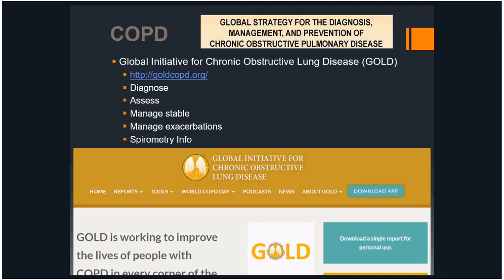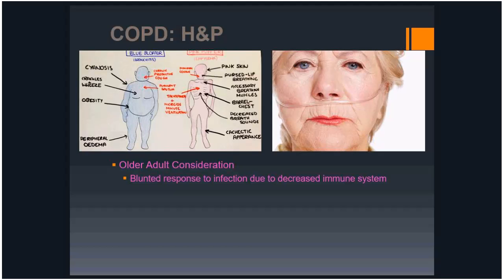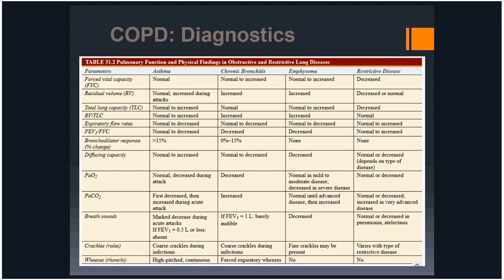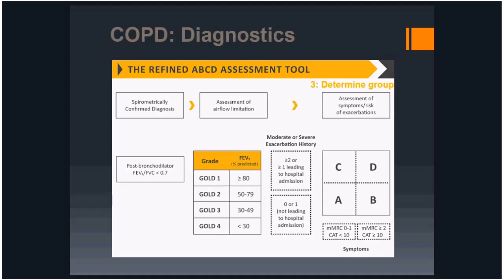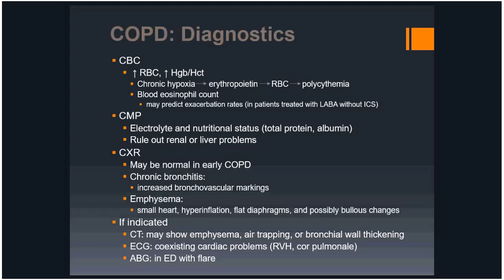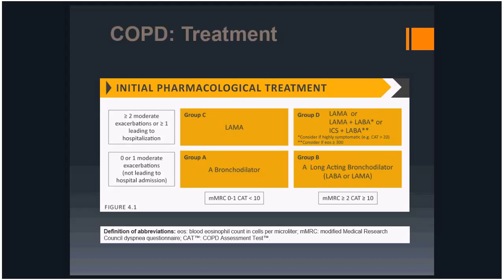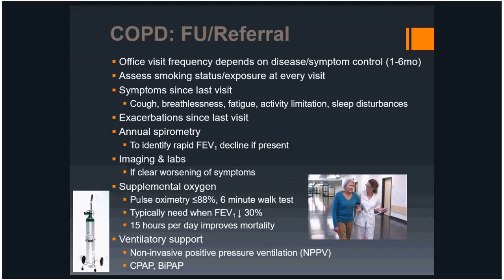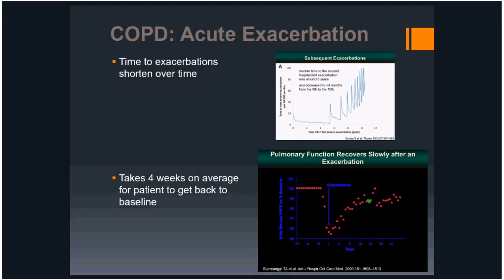COPD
COPD Overview: Evaluation and Management for FNP Students